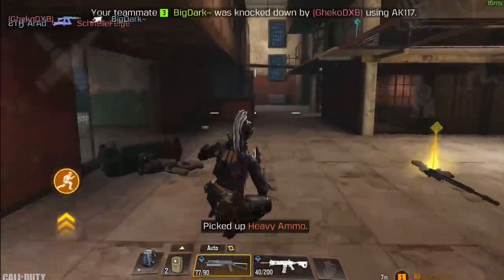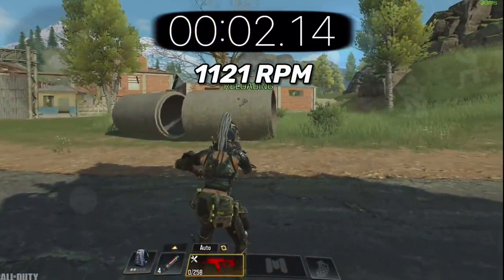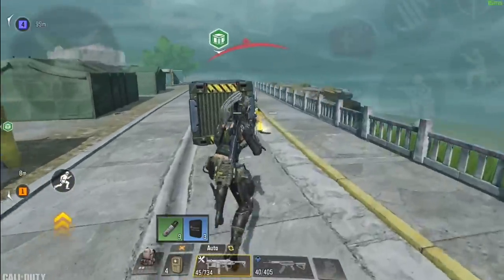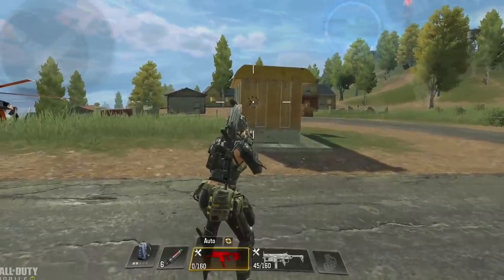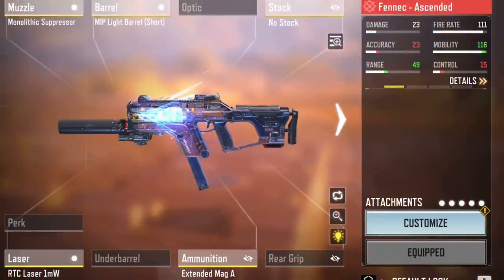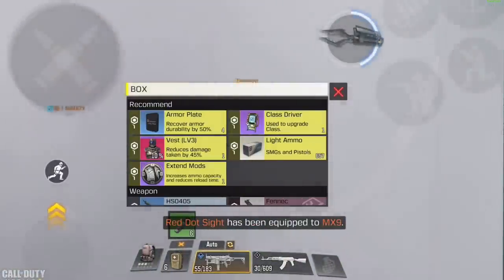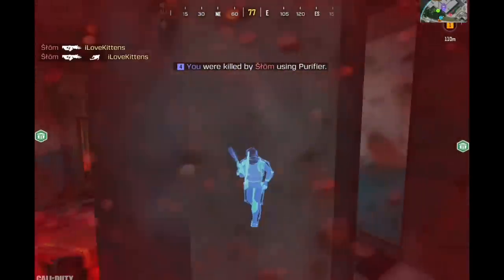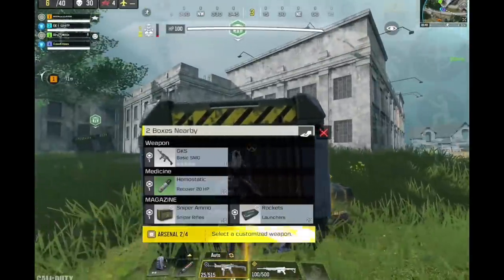New Best Gunsmith Loadout in Season 6 of Call of Duty Mobile